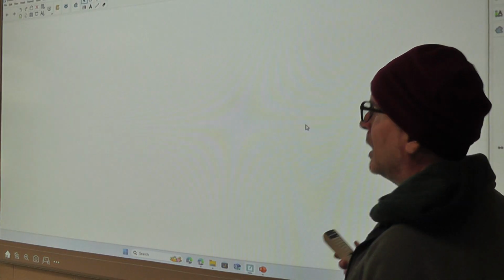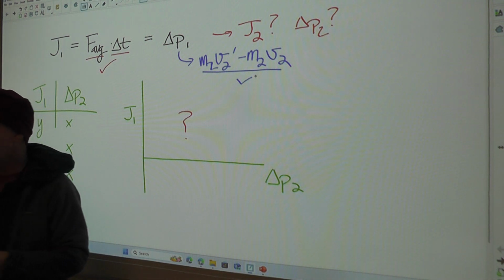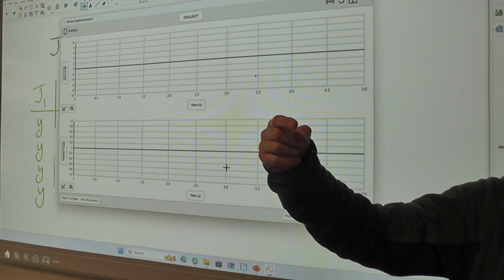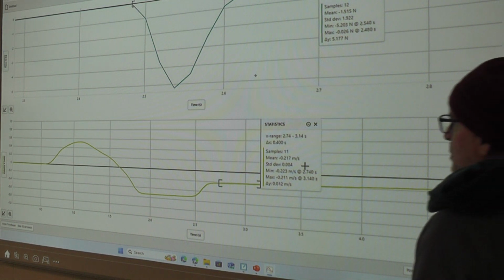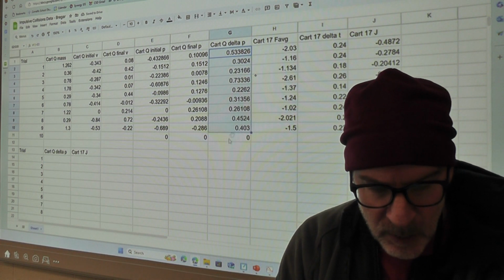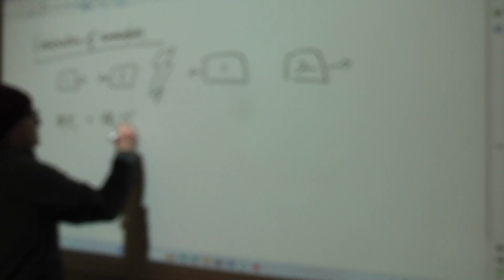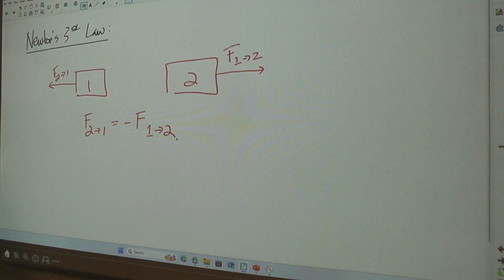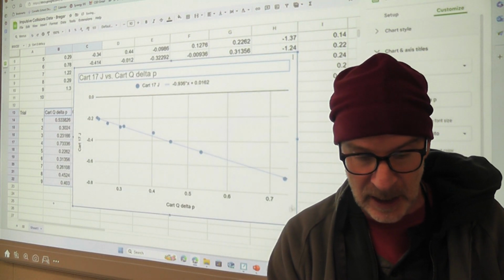Impulsive Collisions Review